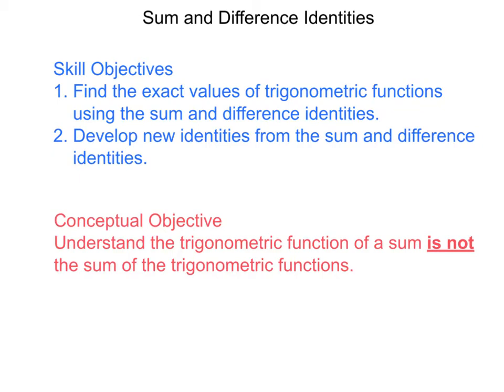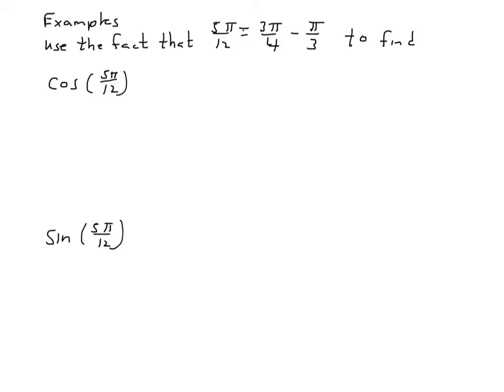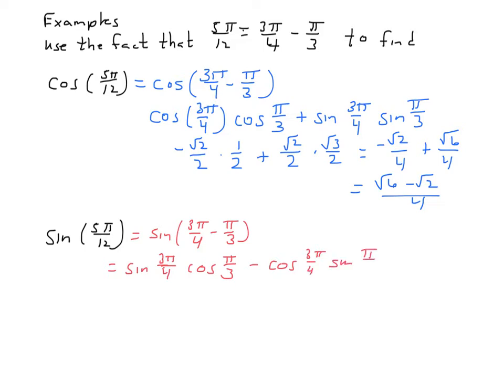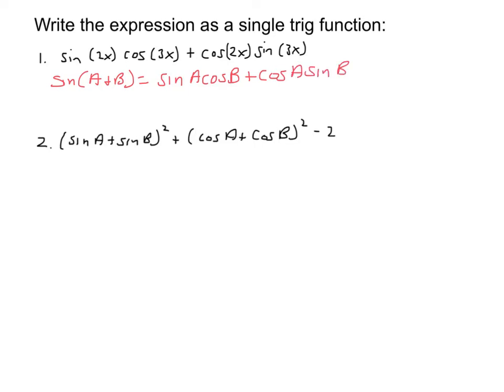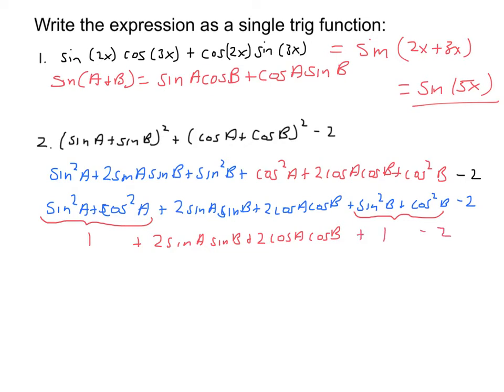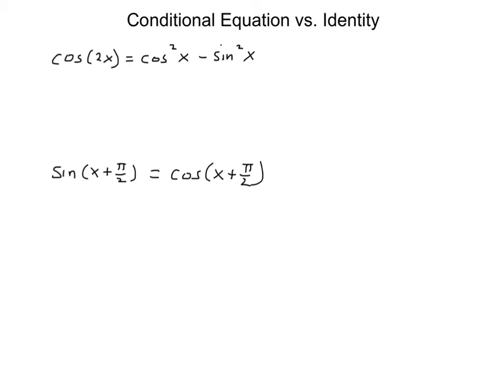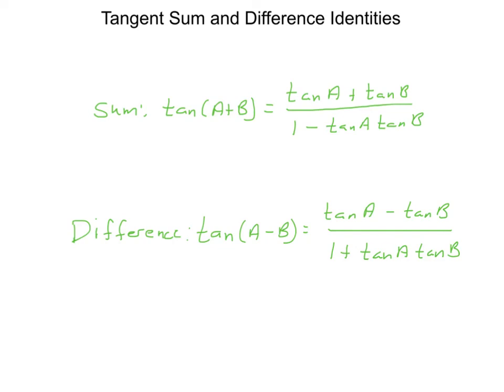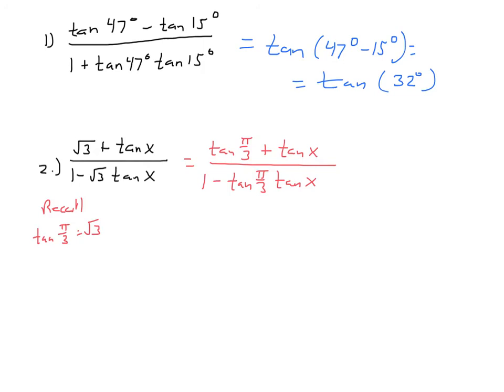PC 6.2 Sum and Difference Identities